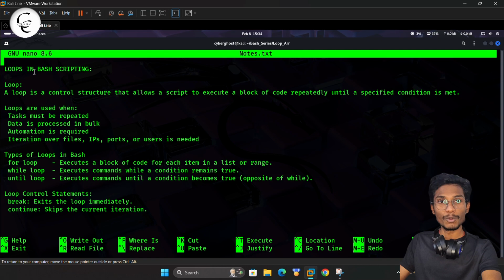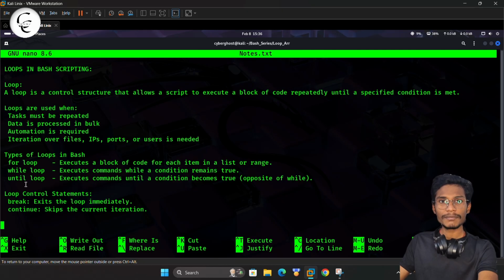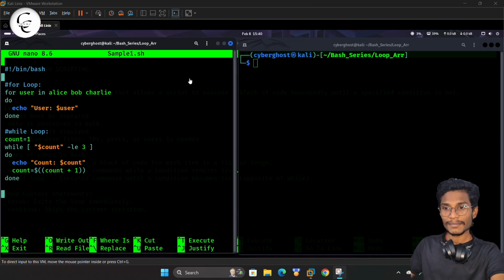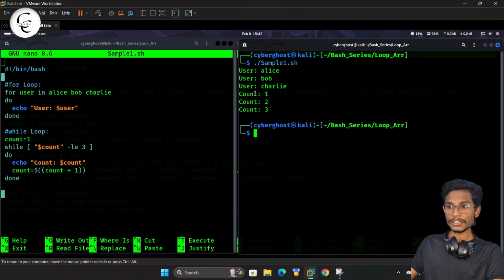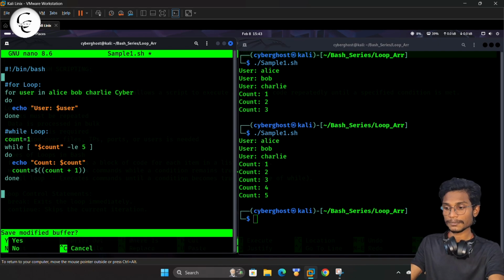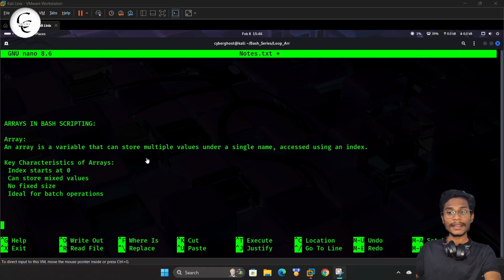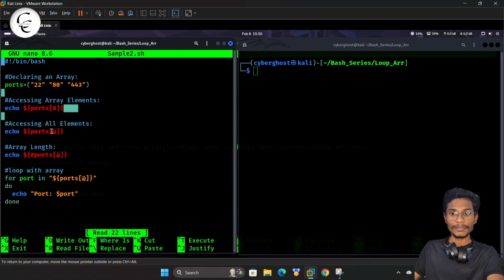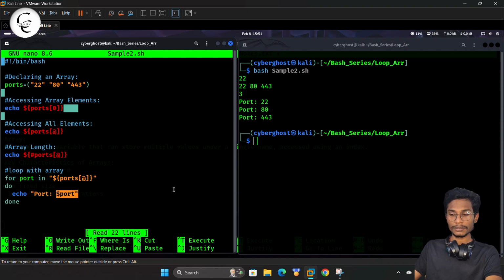Bash Scripting for Hackers – Day 4 | Loops & Arrays for Linux Automation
💻 Bash Scripting for Hackers – Day 4

In this video, you’ll master Loops and Arrays in Bash, essential concepts for building powerful automation scripts and cybersecurity tools.

Chapters:
00:00     Introduction
00:10     About Day 3
00:30     Loops
02:30     Practical 1
05:30     Arrays
06:44     Practical 2
08:40     Conclusion

📚 What you’ll learn in this session:
🔹 for, while, and until loops explained
🔹 Loop control with break and continue
🔹 Automating repetitive tasks using loops
🔹 Creating and managing arrays in Bash
🔹 Accessing array elements & indexing
🔹 Looping through arrays for automation

⚡ Why this matters for hackers & cybersecurity students:
✔ Automate scanning & recon tasks
✔ Process multiple targets efficiently
✔ Handle bulk data & log analysis
✔ Build scalable Linux CLI tools